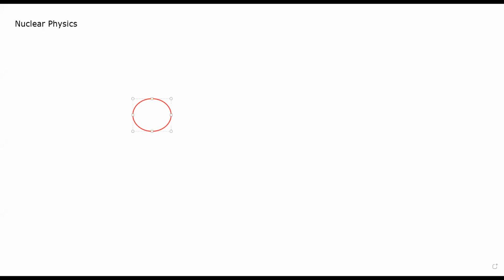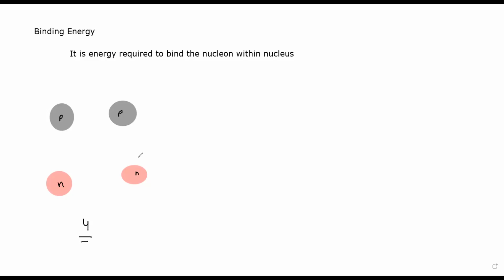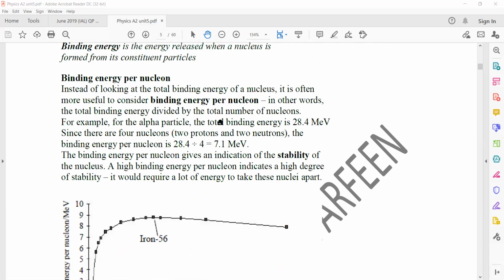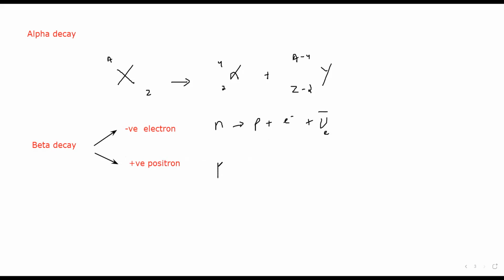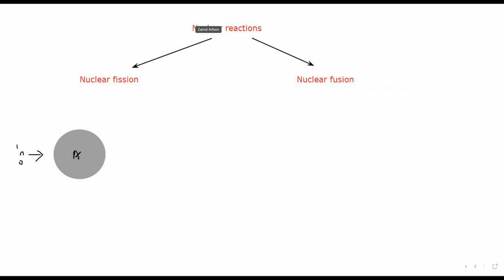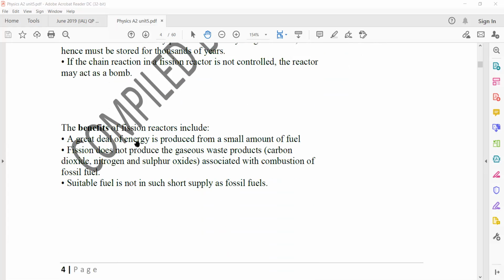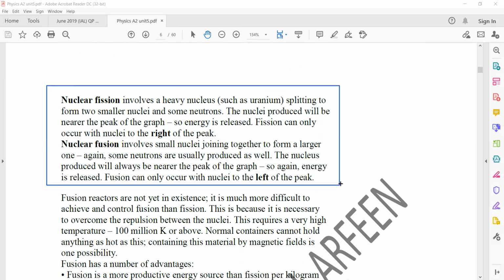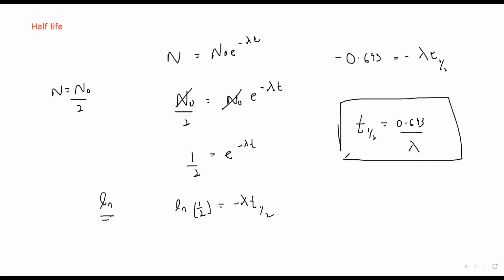Nuclear Physics A2 Physics Unit 5 Lecture 4 part c